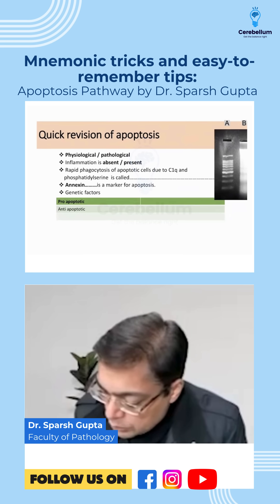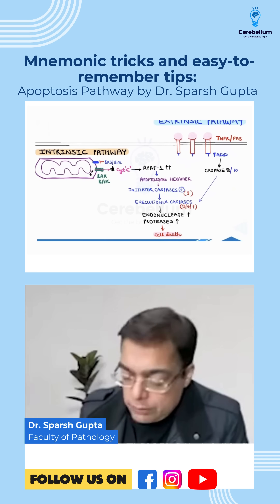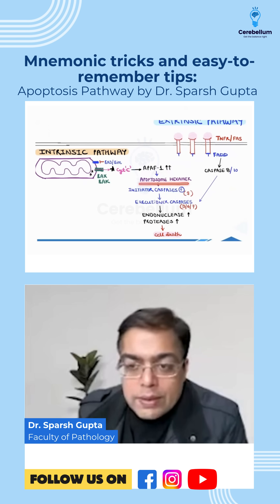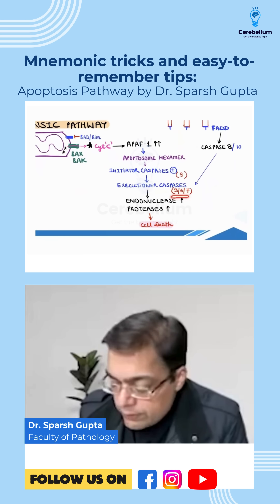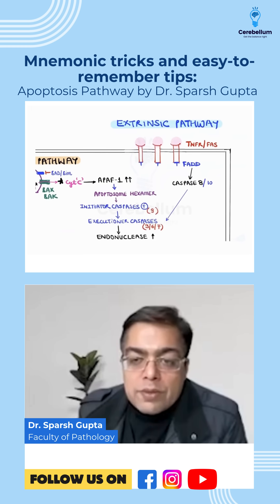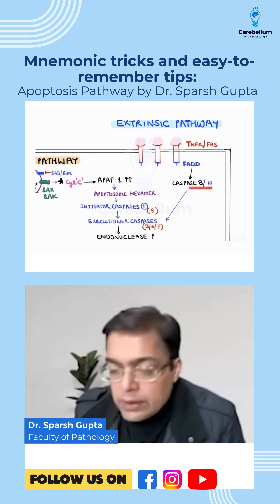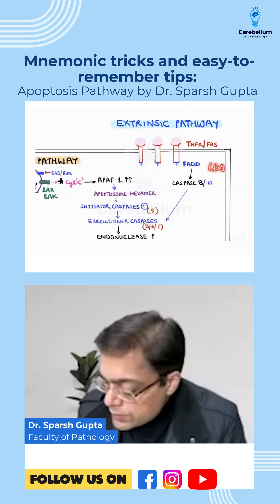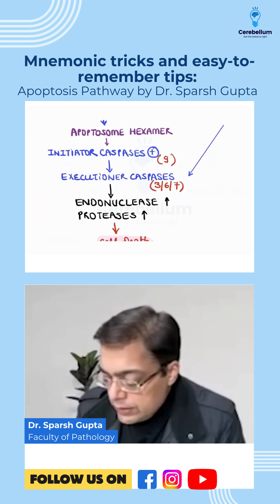Apoptosis Pathway Explained by Dr. Sparsh Gupta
Regular Mock Tests:- Strengthen your knowledge and confidence.